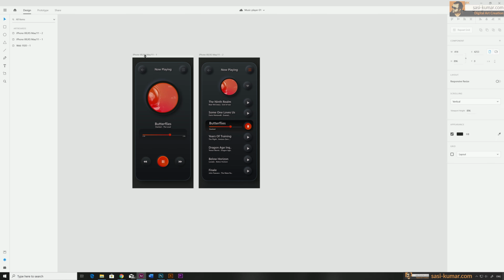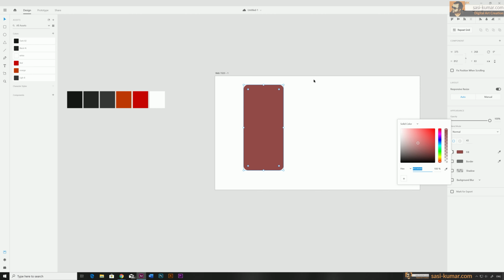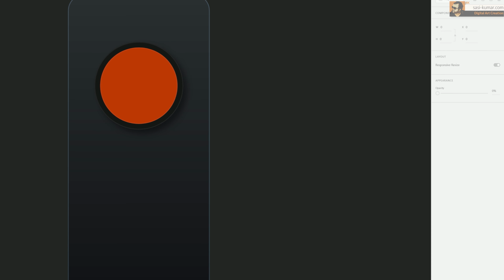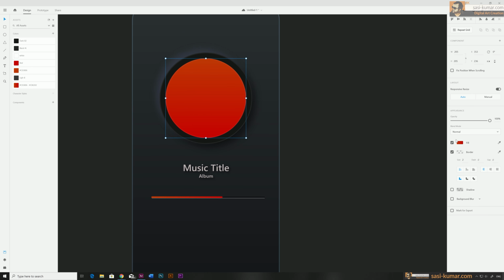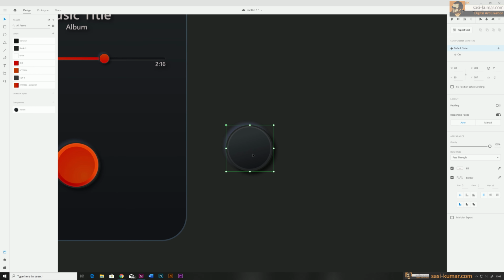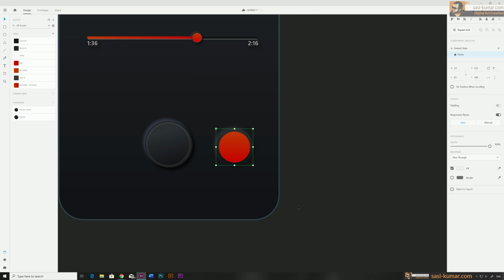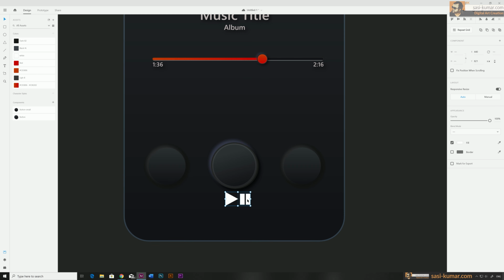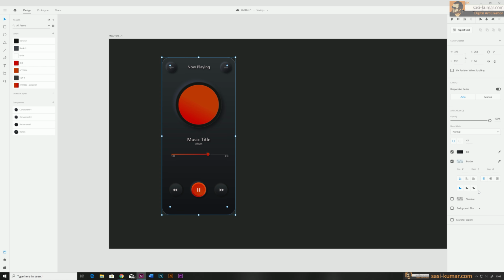Music Player App UI prototype in Adobe XD | Tutorial | Part 01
Hi Guys! In this adobe XD Step by step tutorial I show you guys how to create a cool soft UI music player app. This is 2 part series and in this part I show you guys how to create a dark theme soft UI elements and some navigations with xd states.